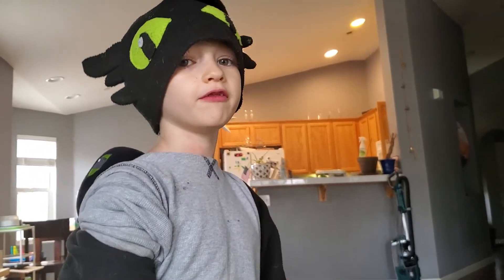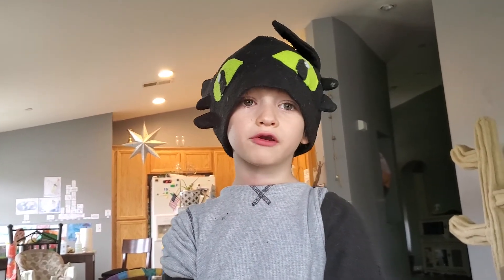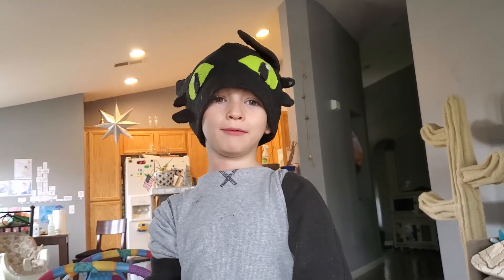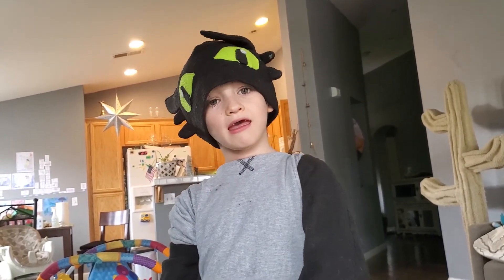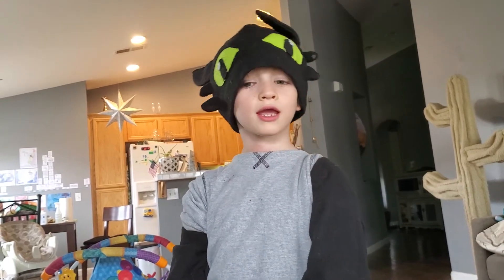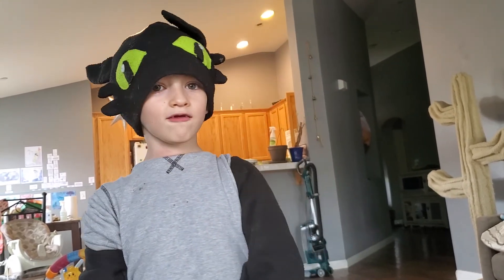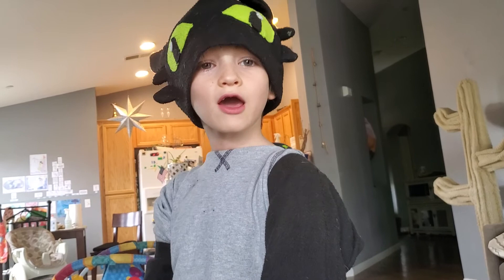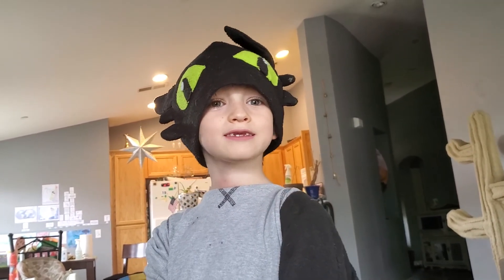Snail Education ~ by my Water Dragon